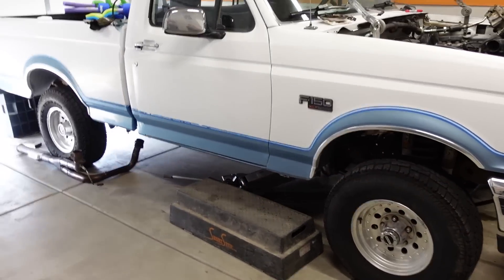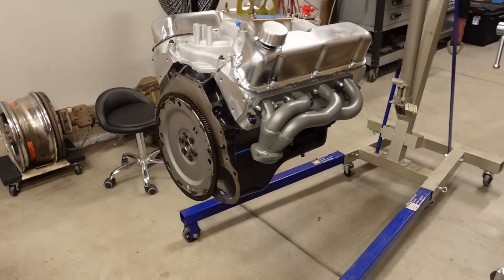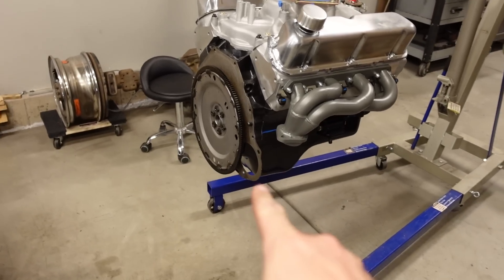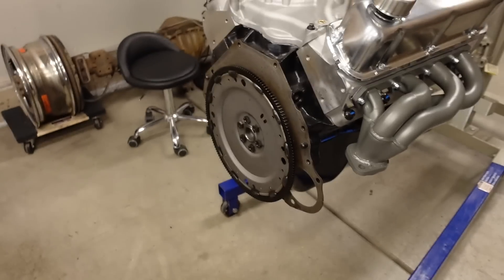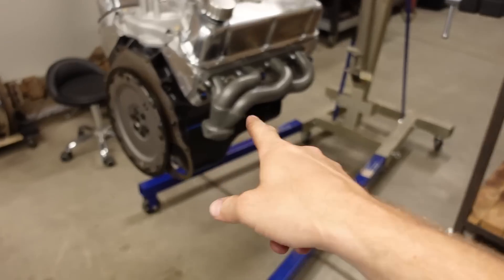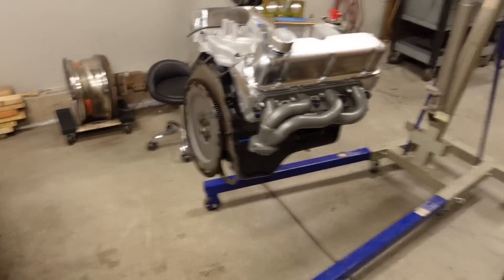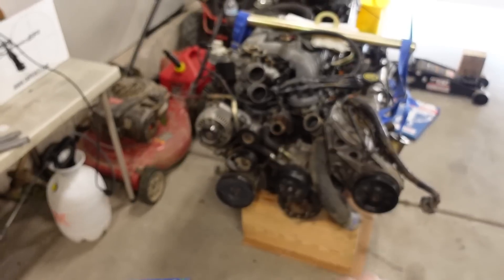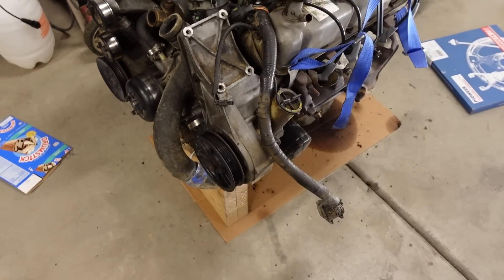1993 F-150 Engine Swap: the 500hp windsor gets installed!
After spending a ton of time trying to figure out the best way to connect this internally balanced 408 windsor to the original E4OD transmission, we finally came up with an acceptable solution that will get the job done. The E4OD transmission is a temporary solution, because later on this winter the owner of the truck wants to install a 10r80 ten speed automatic in place of the current transmission. The challenge for now was finding a flexplate that was up to the task of holding nearly 500hp and a little more than 500 pounds of torque from this Blueprint Engines 408 stroker.